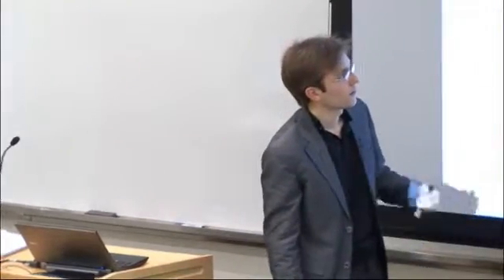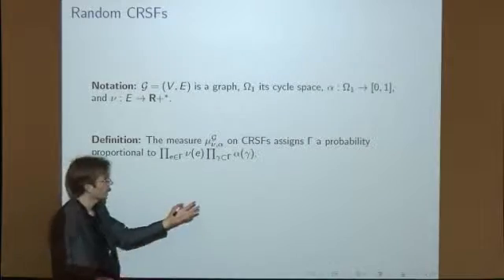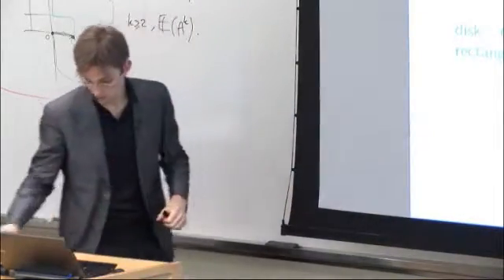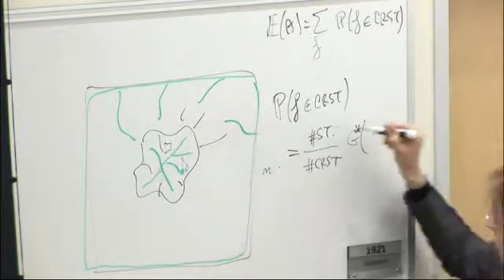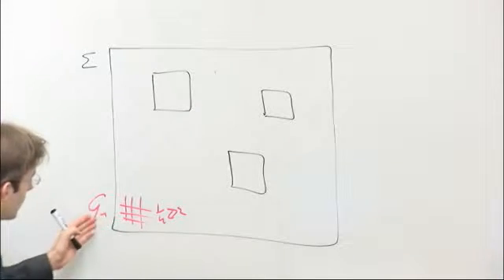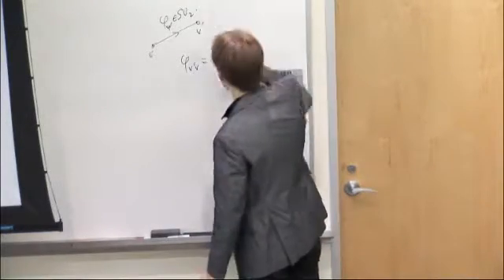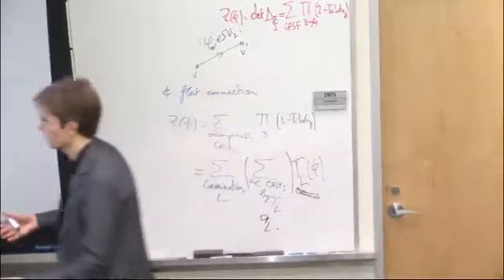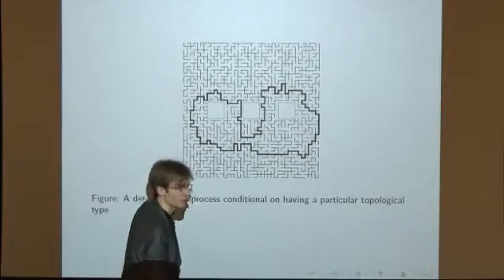Random curves, Laplacians, and determinants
The loop-erased random walk (LERW), obtained from a random walk by chronologically erasing the loops created by self-intersection of the path, was introduced by Lawler in 1980 as an integrable model for a self-avoiding random path. In 2001 it was shown by Lawler, Schramm, and Werner to converge (in the scaling limit of small mesh size in Z^2) to SLE_2, the Schramm-Loewner evolution of parameter $\kappa=2$, a conformally invariant random curve in the plane driven by a stochastic differential equation.  On a large finite graph, and in the long running-time limit, the statistics of loops erased by the LERW procedure are closely related to the statistics of the cycle of a uniformly sampled cycle-rooted spanning tree. I will give some precise estimates (obtained in joint work with Rick Kenyon and Wei Wu) on the shape (length and area) of this cycle in the infinite volume limit for some periodic planar graphs.    Wilson's algorithm for sampling uniform spanning trees from LERW can be naturally modified to sample random cycle-rooted spanning forests (CRSF) (spanning graphs all of whose connected components is a cycle-rooted tree). The random collection of loops created by this procedure are 'excursions' of the LERW which 'interact' via the trees rooted on each of them. I will explain a construction (obtained in joint work with Rick Kenyon) of the scaling limit of naturally weighted CRSFs on graphs embedded on surfaces. This defines probability measures on the space $\Omega$ of multicurves of the surface which possess some properties which we hope characterize them in the space of probability measures on $\Omega$.  As a conclusion, I will explain why the random CRSFs introduced above (seen as point processes on the set of edges of the graph) belong to a class of symmetric determinantal processes, slightly extending the usual class in the sense that their kernels take values in the skew field of quaternions.